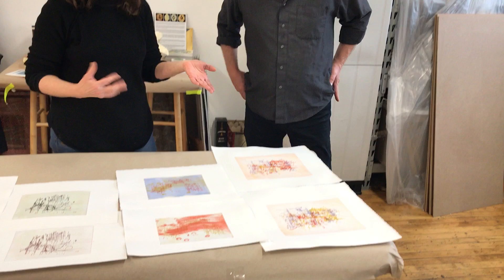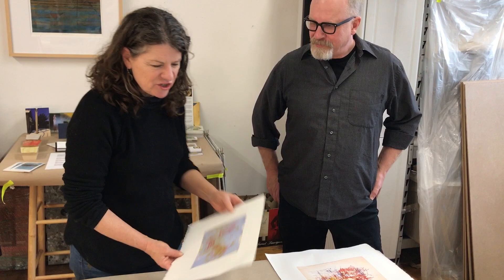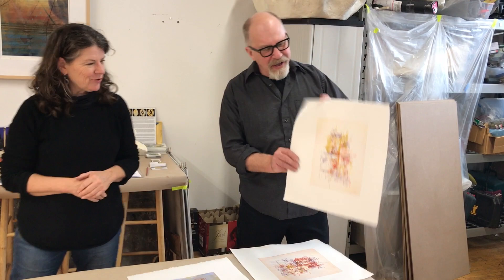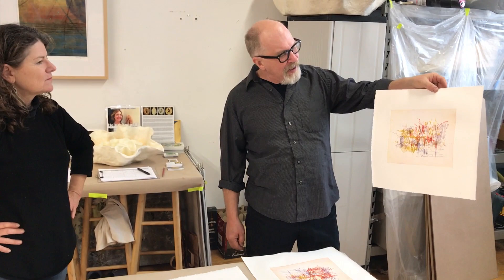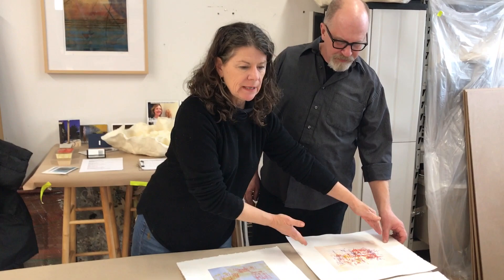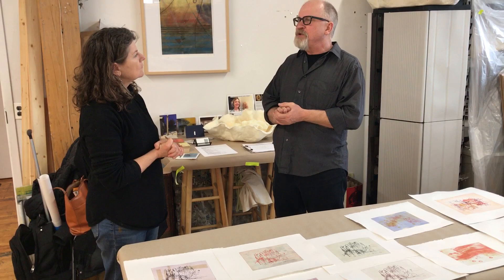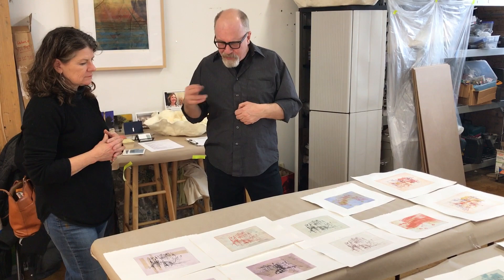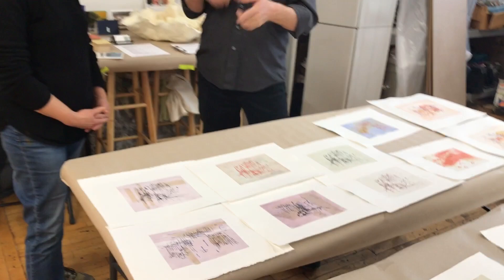Printmaking with Jeff Hirst in his studio in Chicago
Highlights from working with artist Jeffry HIrst in his Chicago Studio - 3 days of working on drawings, to photo transfer to solar plates to multi-plate mono-prints. Jeff also talks about his Cullowhee Arts workshop, "Alternative Printmaking Explorations: Redefining Your Personal Vision" June 17 - 21, 2019, at Western Carolina University, Cullowhee, NC.